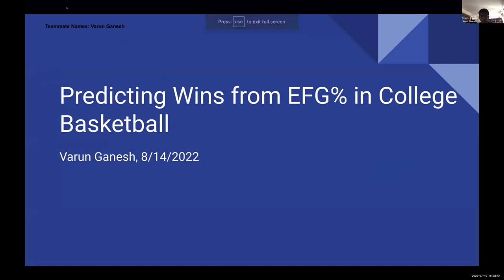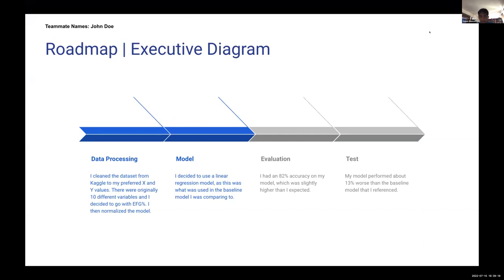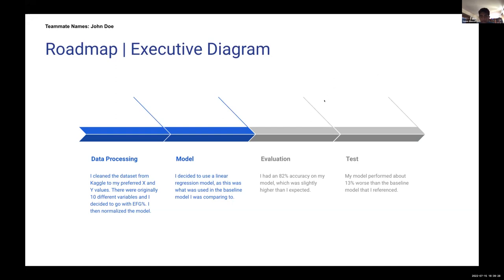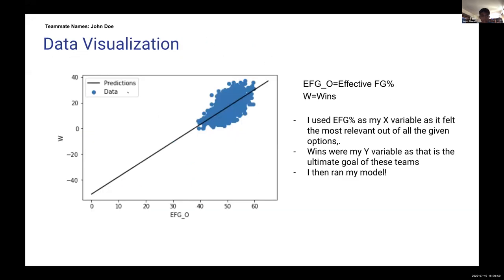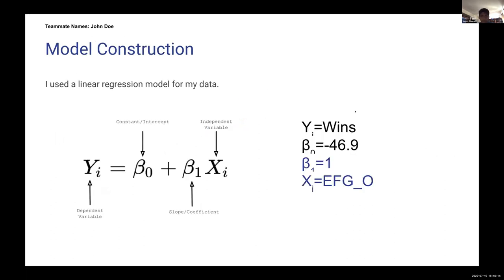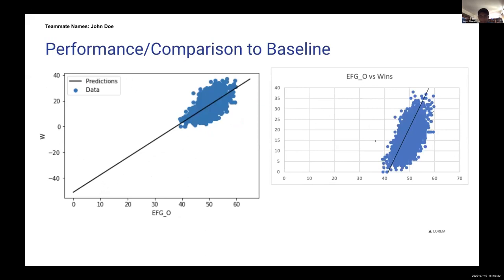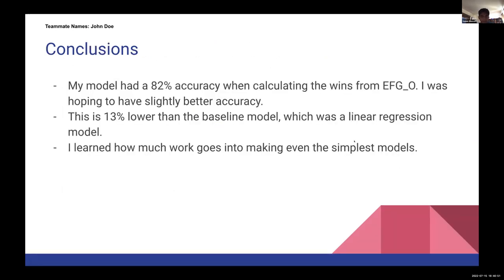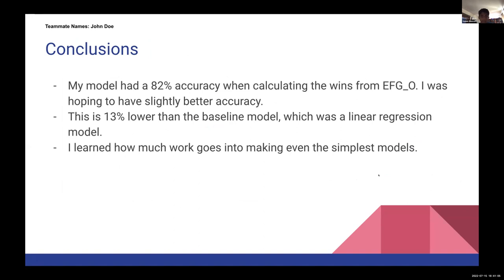PAIR - EFG Percentage Prediction in Basketball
ML/DS/AI Webinar -

What is big data? What is machine learning? Participants in this course gain a hands-on understanding of these concepts, how they are shaping the world we live in, and how they can be applied to real-world business and social ventures.

The course focuses on the strategic use of data, through innovative technologies and strategies, to derive actionable business insights. Students gain a familiarity with fundamental data analytics concepts, learn techniques for harvesting big data, evaluate statistical models, and convert knowledge into action by effectively presenting data analytics in compelling narratives useful to organizations in decision-making.

In the process of designing and developing analytics solutions, students gain exposure to tools, technologies, and methodologies such as R, Tableau, MicroStrategy, augmented reality, and artificial intelligence. In-class activities include lectures, small-group work, class discussions, and interactive case studies applying analytical concepts and methodologies. The course includes asynchronous work, which students are expected to complete between class sessions.